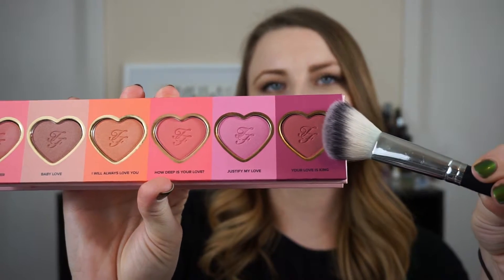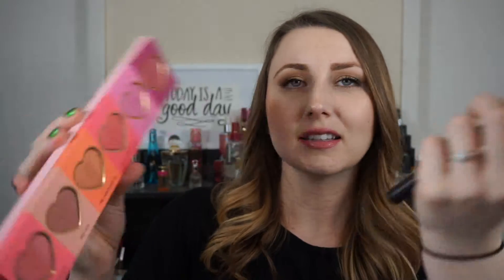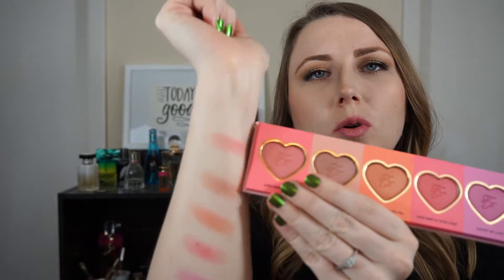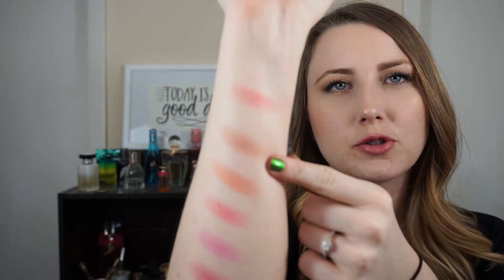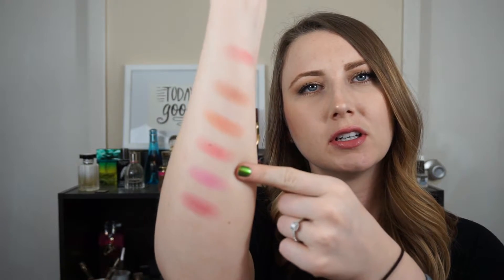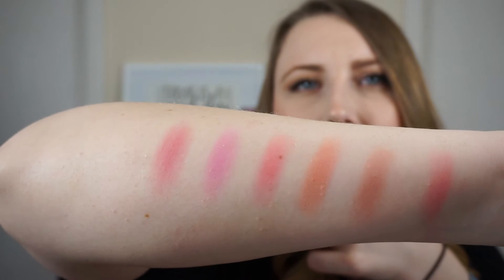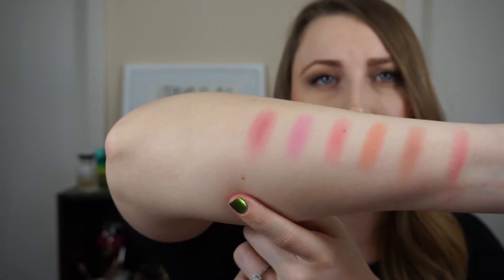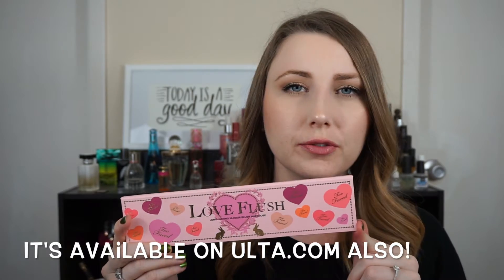TOO FACED Love Flush Blush Palette - Review + Swatches!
Welcome! Thanks for clicking on this video!

I purchased this Blush palette from TooFaced.com and have been loving it, so I thought I would show you guys! So much variety and such a nice product!

Shop with Ebates! Everything I buy online I buy through Ebates and get money back!

I tend to post a lot more on Snapchat and Instagram if you want to check them out below!

Equipment I use:

Lighting : Natural sunlight if possible OR Lighting Kit from Amazon
Editing: iMovie